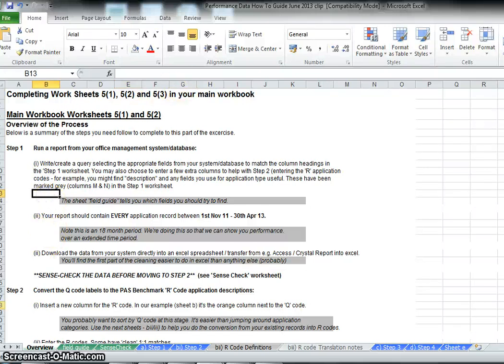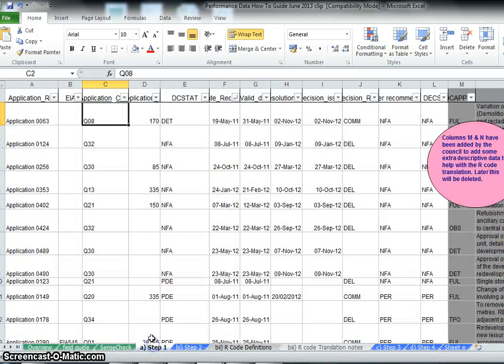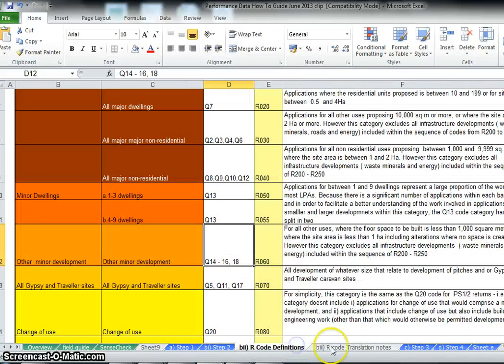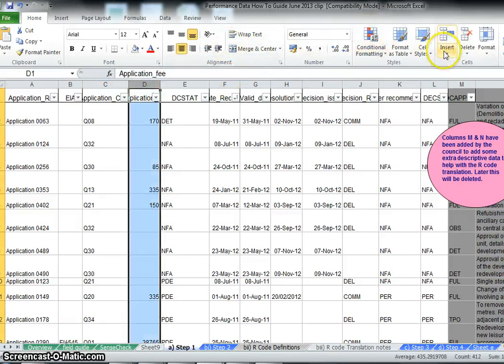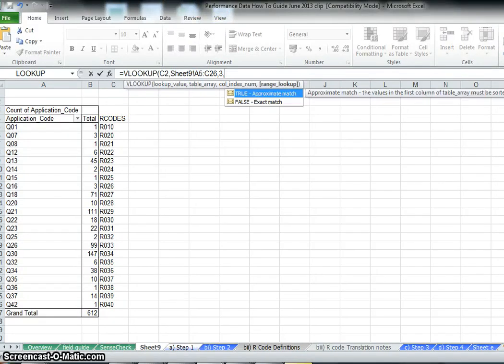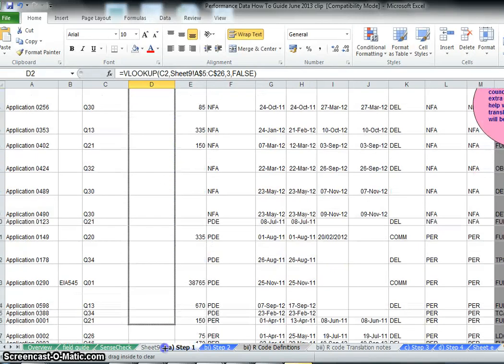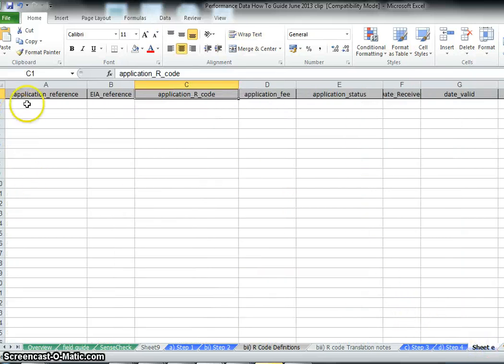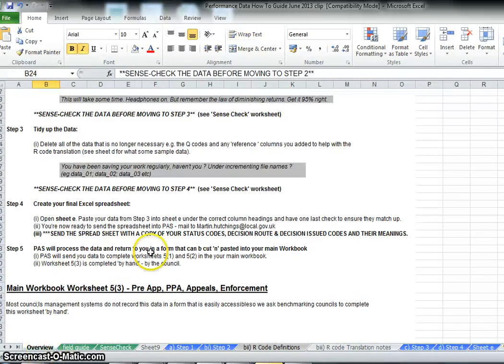Benchmark Perf Data June 2013